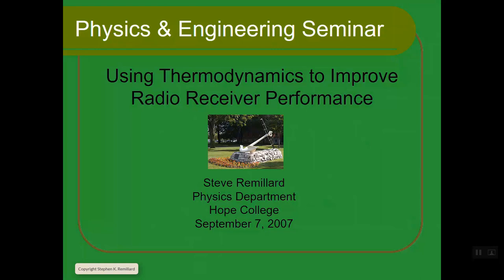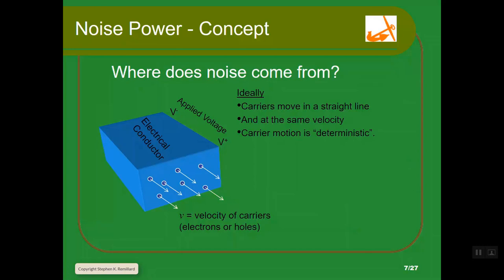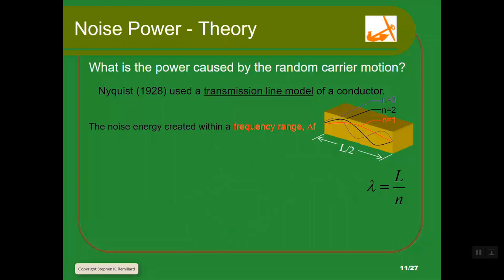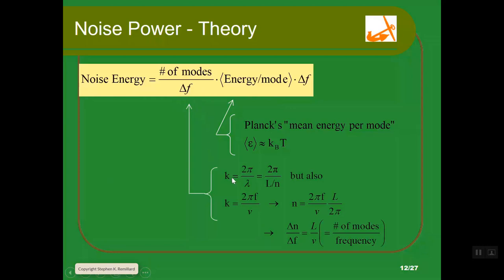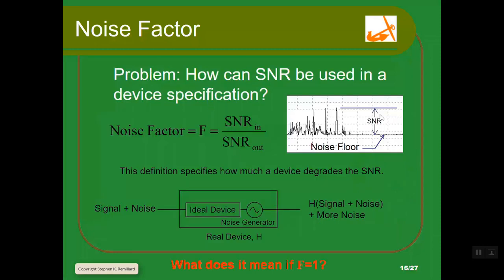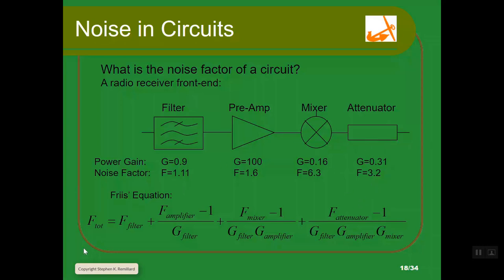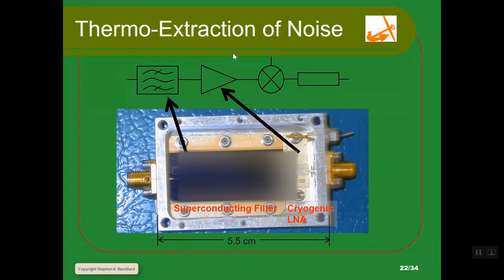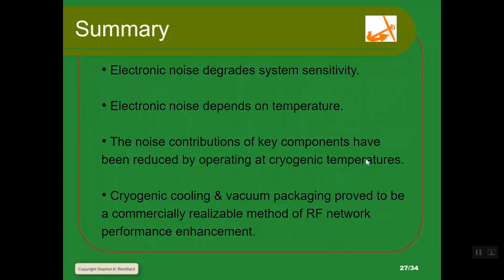Noise Figure Tutorial, Lecture 66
Where does thermal noise come from?  The physical origin of thermal noise (or Johnson noise, or Nyquist noise) is explained.  I use the example of installing a cryogenic RF receiver front-end to illustrate the cascaded noise figure of a radio receiver front end.  A cascaded noise figure example is presented using the Friis equation.